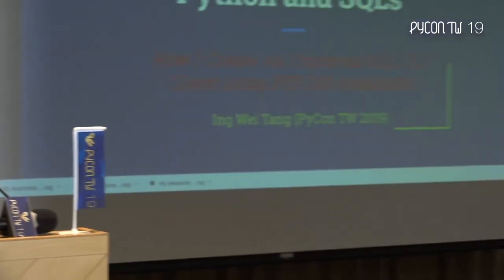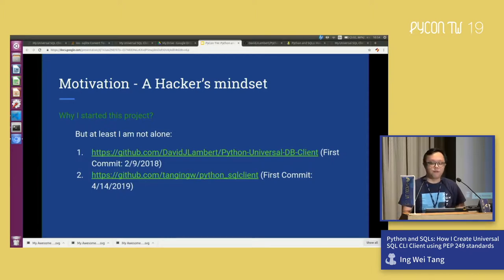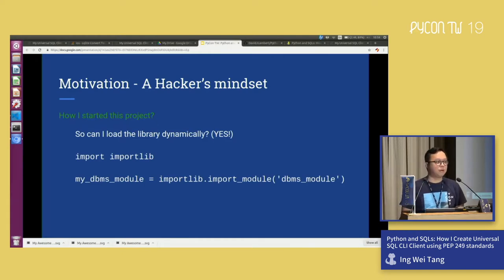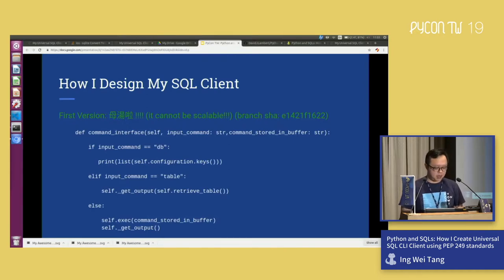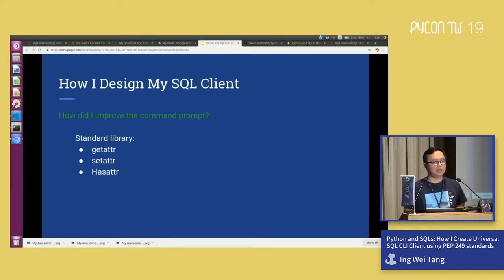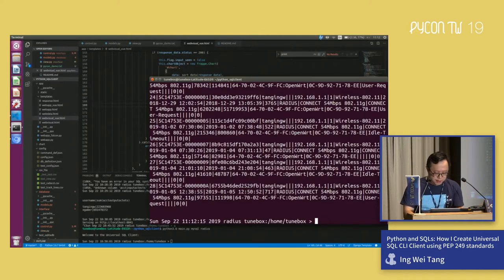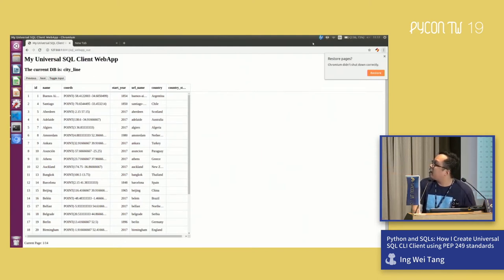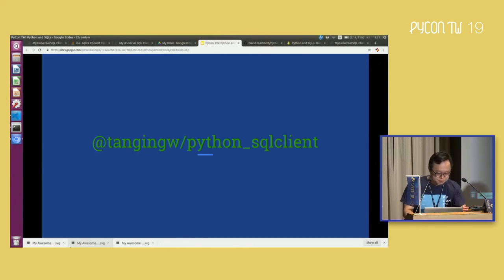Python and SQLs: How I Create Universal SQL CLI Client using PEP 249 standards – PyCon Taiwan 2019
Day 3, R2 10:50–11:20

The SQL client is ubiquitous and impossible for developers not to have one in their toolbag. However potentially there is a unforeseen situation that the developers are forbid to use SQL client to access the cloud/on-premise SQL DB. This proposal primarily addresses the issue of such scenario and provides a solution based on the hacker's mindset. In this proposal, the author will show how he tackles this pain point in his workplace, by creating a universal SQL client CLI that allows him to connect to the SQL DB in his DB cluster, hence extends this project to other SQL DB using the API standardization in PEP 249. Apart from integrating all the SQL connectors, the author also implemented standardize hotkey for all the SQL DB, by studying the internal core of the SQL standards, and retrieving SQL metadata using pure SQL queries through the hotkeys.

Slides not uploaded by the speaker.

Speaker: Ing Wei Tang

Ing Wei is the chair for PyCon MY 2019, the co-chair of PyCon MY 2018, and vice president of MyPOP. He has spoken in various PyCons, particularly in PyCon APAC 2018, as well as involving in PyCon communities actively in Malaysia.

He uses python a lot in his daily work, especially coding the automation process and flow. During his past time, he likes to experience and perform hacking different things on operating system level.

Apart from programming language, he can also speak 5 different types of languages concurrently in one sentence. Please ask for demo if time permits.